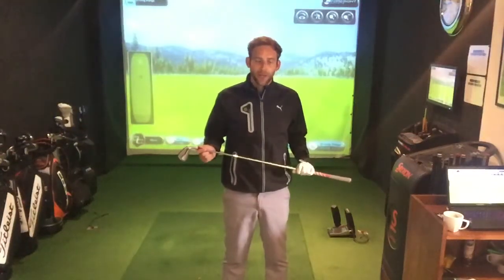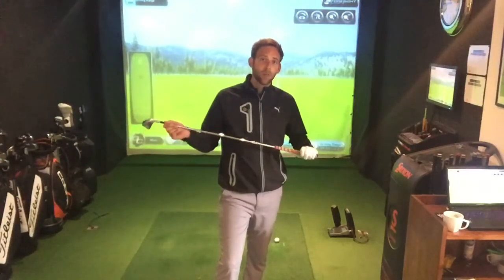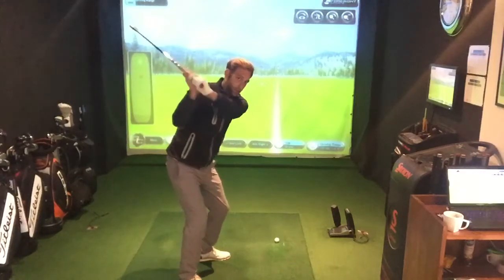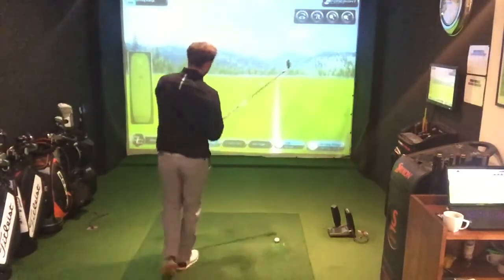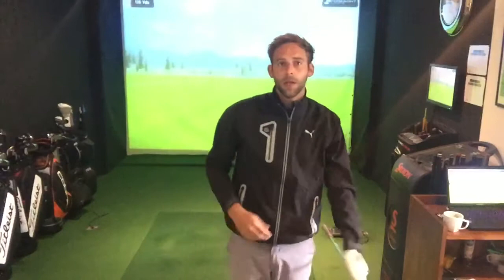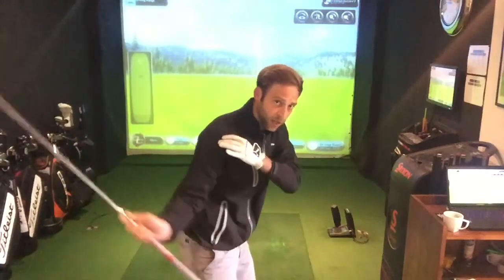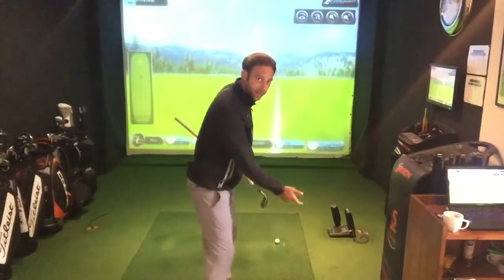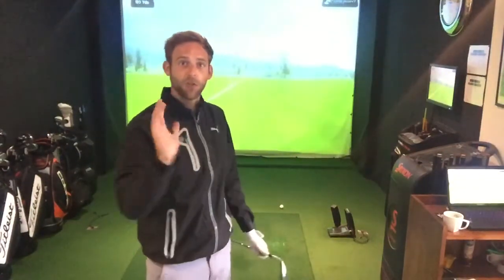Hit draw or fade when you want!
WANT A DRAW AND FADE???